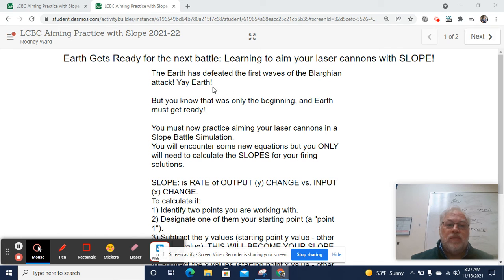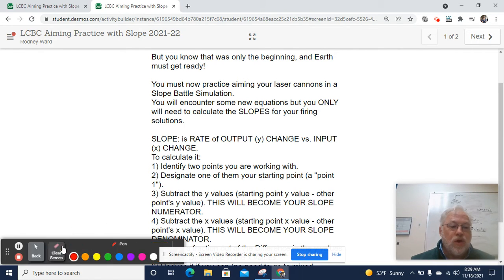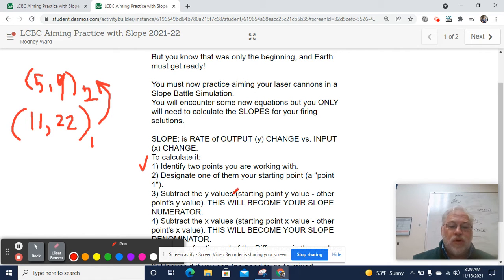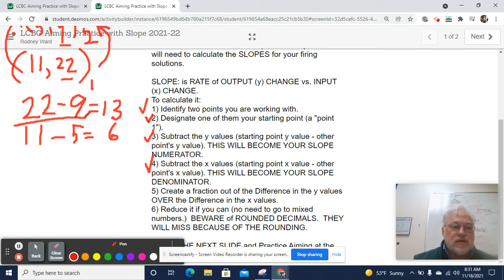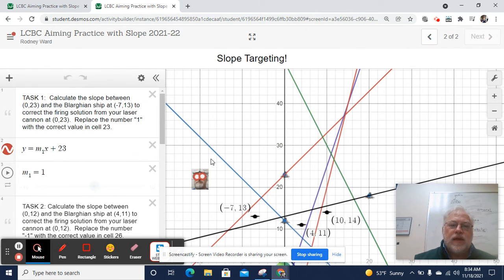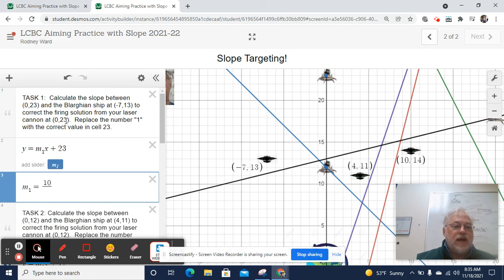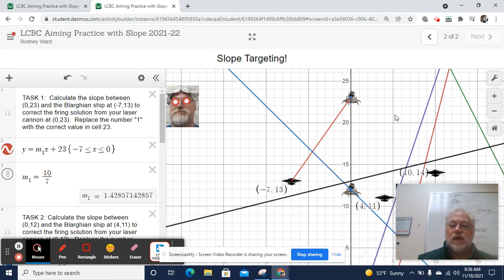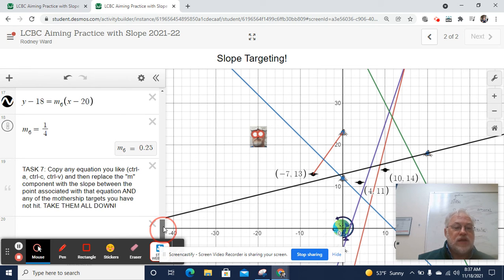LCBC Aiming Practice Tutorial